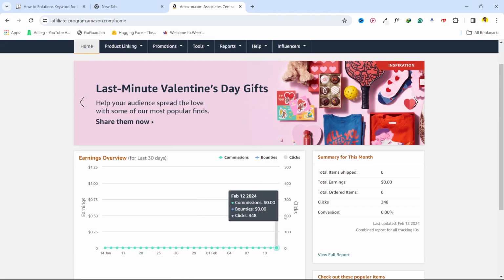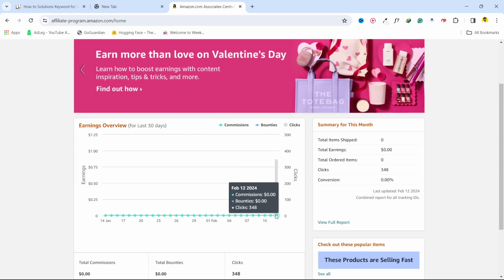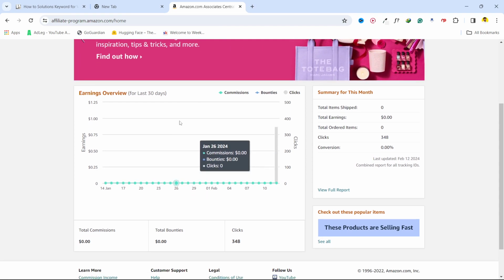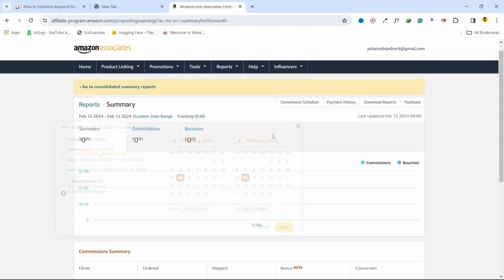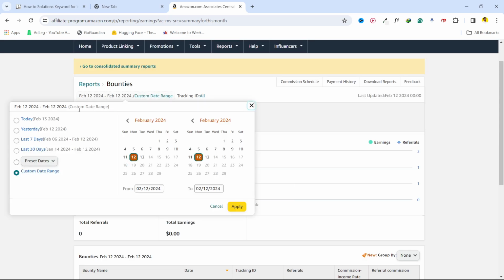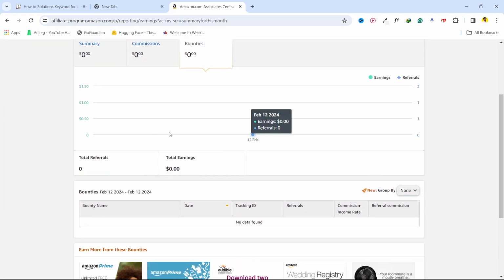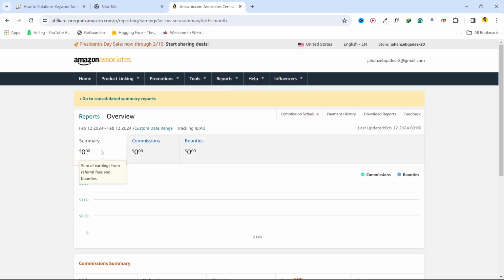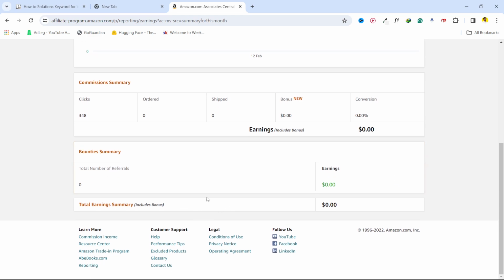How To Check Amazon Affiliate Earnings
Are you an Amazon Affiliate looking to keep track of your earnings? Look no further! In this comprehensive guide, we'll show you step-by-step how to check your Amazon Affiliate earnings effortlessly.

As an Amazon Affiliate, monitoring your earnings is crucial for optimizing your strategies and maximizing your revenue. Whether you're a seasoned affiliate marketer or just starting out, understanding how to access and interpret your earnings data is essential for success.